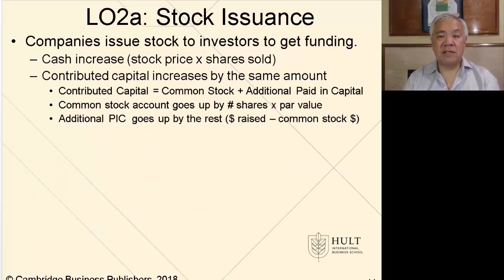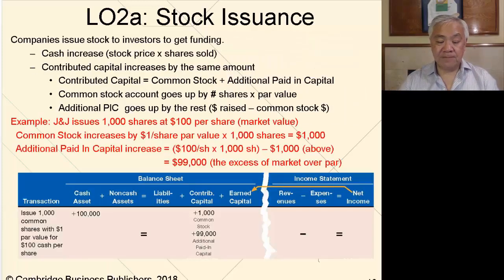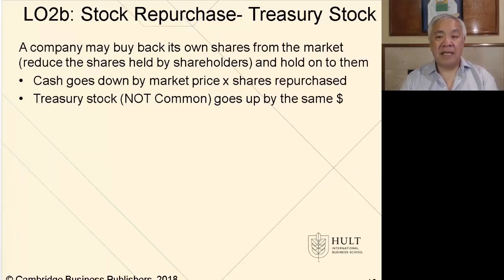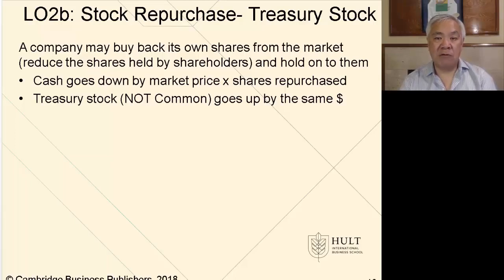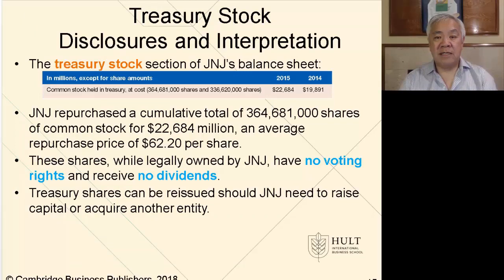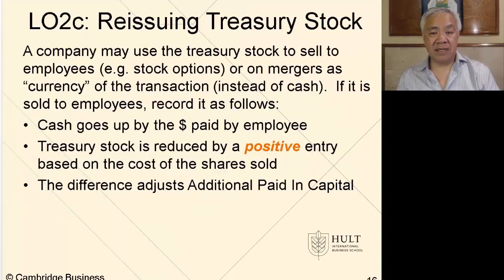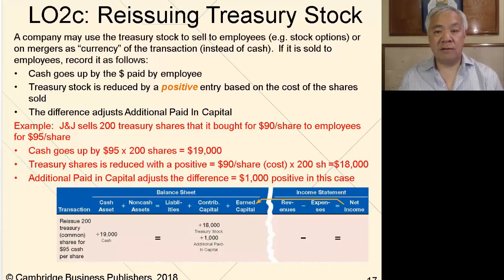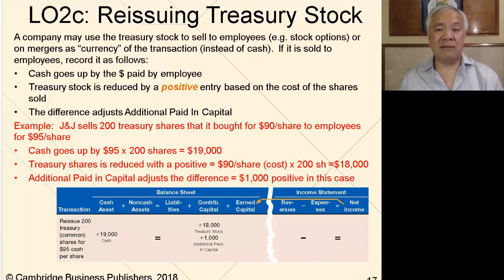MIB Acctg Session 6 Mod 8 Equity Video 2 Issuance of stock